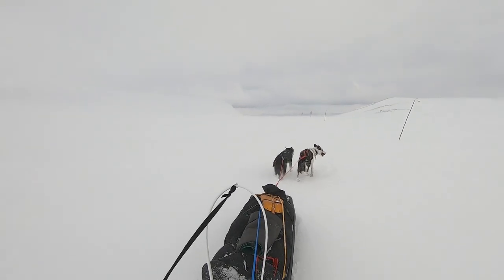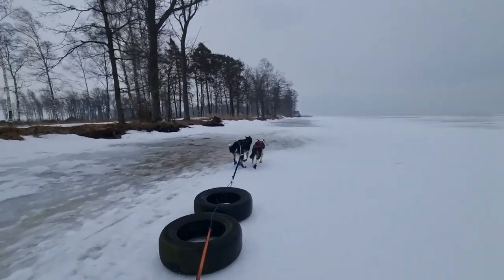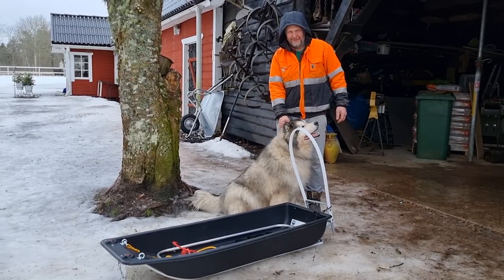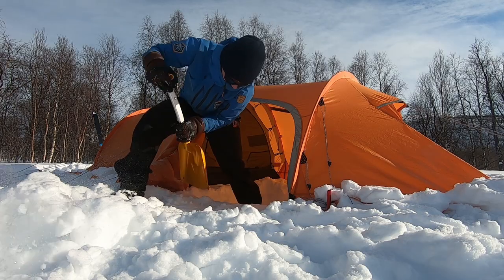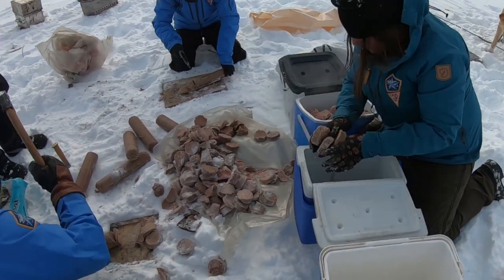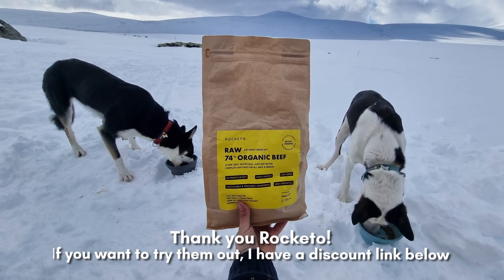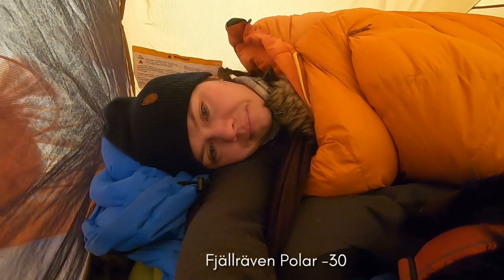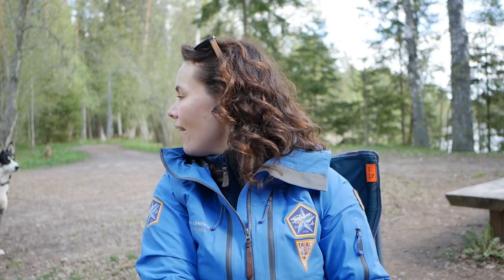How I prepped for skiing the 460km Kunglseden alone with 2 dogs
00:00 Why Kungsleden
1:36 Training the dogs
3:07 Training myself
3:50 The pulk sled
7:22 The gear
9:39 Dog food
12:23 My food
16:52 Getting to the trail

Hello! I’m Maiu and I do all sorts of outdoor adventures (with and without dogs) and art-related things here on my channel.
This helps me cover some of the costs related to these videos and I appreciate your support a lot!

Me elsewhere (but honestly, my best stuff lives right here on YT 😉)